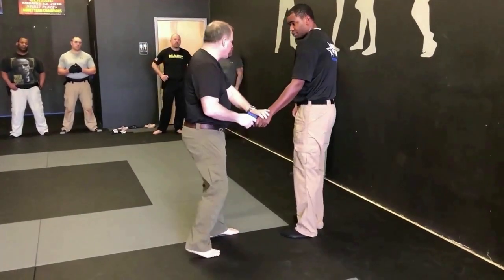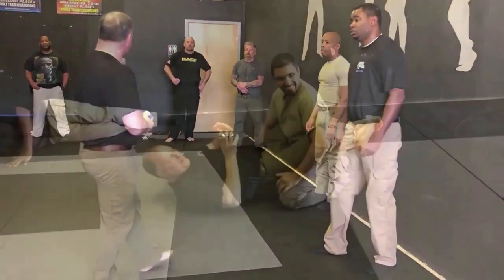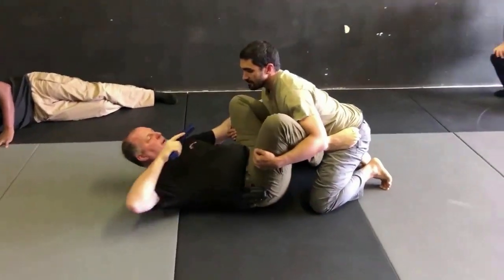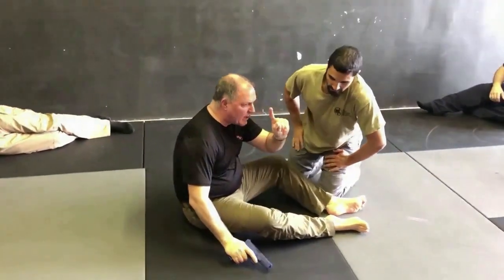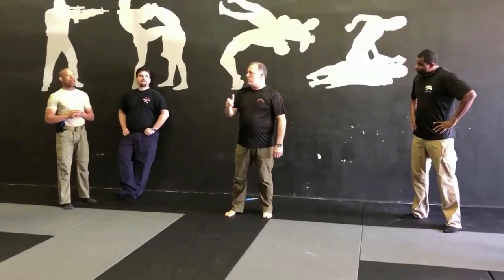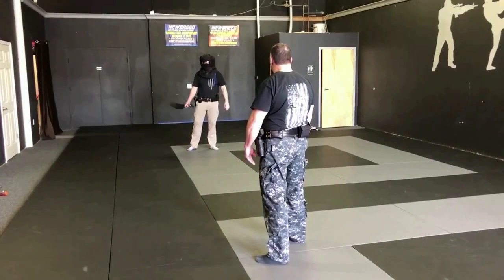C4 Combatives: Extreme Close-Range Gun-Fighting w/ Matt Larsen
Here's an old video from 2018 that I reposted. it's from when my buddy Josh Shaw went to Matt's class. I removed the copyrighted music and replaced it. If I recall correctly, the majority of the students for that day were police officers, there was one former Green Beret and current GRS, and me (lol, watching on the sidelines running my yap.)

Matt Larsen is the most successful hand-to-hand combat trainer and program developer in history, responsible for creating the combatives program  currently used by the U.S. Army. For over three decades he has studied martial arts, earning black belts in several styles including Brazilian Jiu Jitsu.

Larsen earned his BJJ black belt under Romero “Jacare” Cavalcante, leader of  the most successful team in the history of the sport. Early in his career Larsen competed against fighters in many countries and many styles: the All Japan Karate Championship, Kodokan Judo in Tokyo and Okinawa, Muay Thai in Bangkok, Kali in the Philippines, Taekwondo in Korea, and boxing in the U.S. Marine Corps.

Starting his military career in the U.S. Marine Corps, Larsen later joined the  U.S. Army and eventually the ranks of the elite 75th Ranger Regiment. While there, he was called upon to design a hand-to-hand combat program which was quickly adopted by the entire Regiment. Over the next decade as part of Army Special Operations he became the subject matter expert on hand-to-hand combat. Larsen overhauled the Army’s hand-to-hand combat doctrine by rewriting the Combatives field manual – FM 3-25.150. Regarded as the father of the Modern Army Combatives Program (MACP), he founded the Army Combatives School and served as both its commandant and the director of the MACP from 2000 until 2010.

During his military service Larsen saw combat in Panama and Iraq. Afterwards  he worked as a private security contractor throughout Southwest Asia, the Middle East and Africa. He trained U.S. Marine Corps personal security detachments for deployment to Iraq, designed a Combatives system for the Canadian Special Operations Regiment, and consulted on the design of Combatives training systems for the U.S. Air  Force, the  British Royal Marines and the British Infantry.

Matt is the author of “Modern Army Combatives: Battle-Proven Techniques and Training Methods” and he co-authored “Sniper: American Single-Shot  Warriors in Iraq and Afghanistan." He currently resides in West Point, New York where he serves as the Director of the Combatives Department at West Point Military Academy.